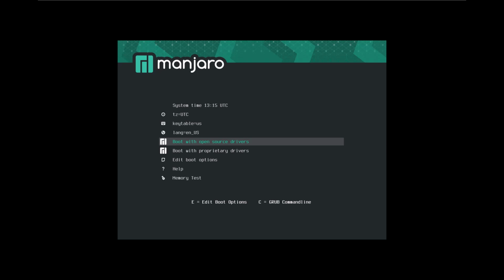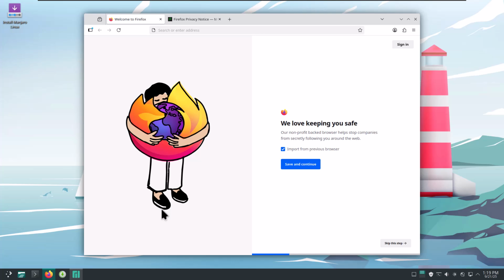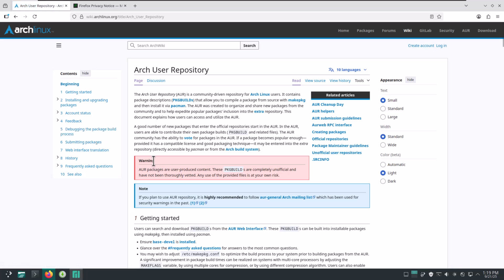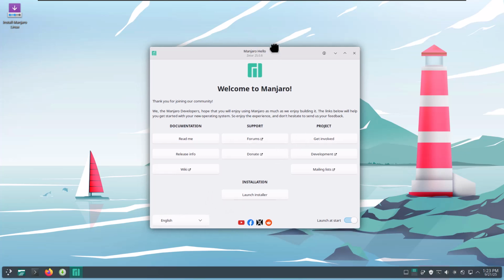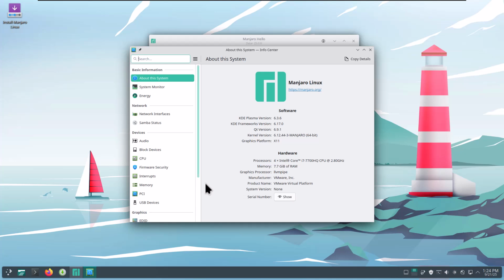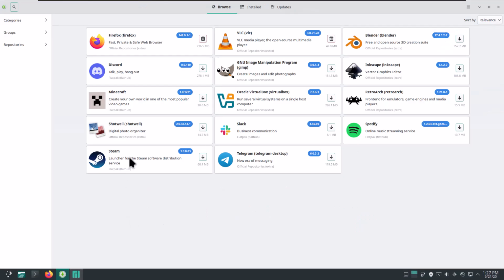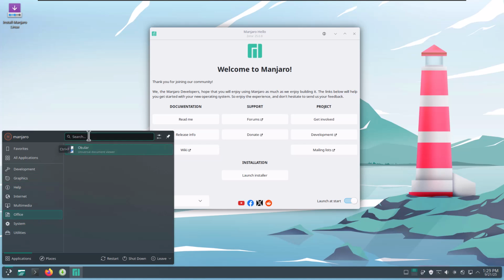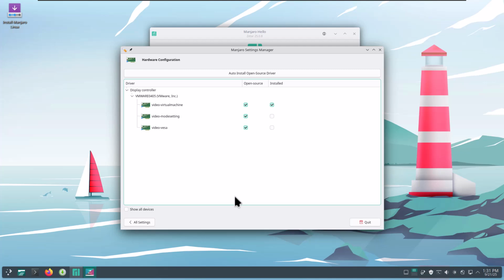Manjaro KDE Plasma: The Ultimate Arch-Based KDE Experience?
Get ready to explore the powerful Manjaro KDE Edition! This video dives into how Manjaro takes the elegant KDE Plasma desktop and combines it with its renowned rolling-release experiance. Discover the unique advantages of Manjaro's KDE offering, from its cutting-edge software to its robust customization options. Whether you're a long-time Arch user or considering a switch from another distro, see why the Manjaro KDE Edition might be your next daily driver!